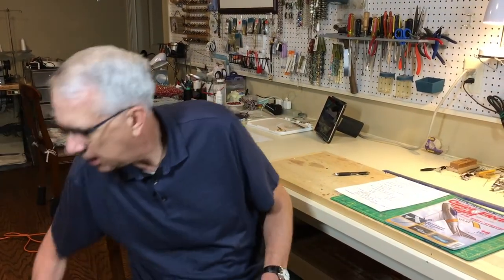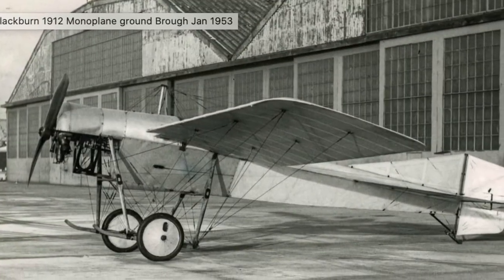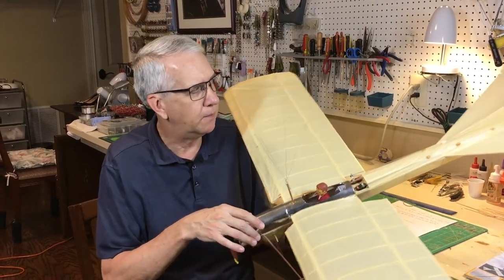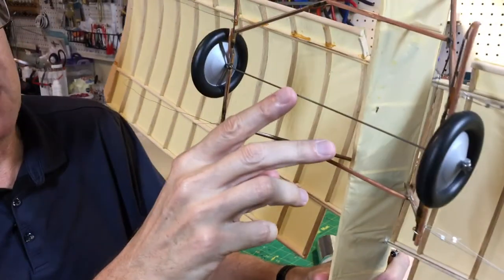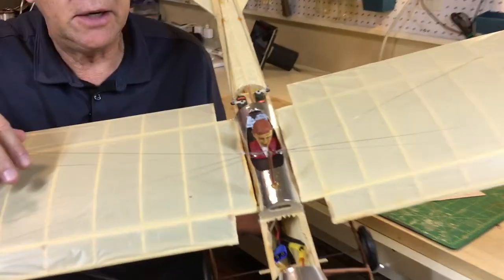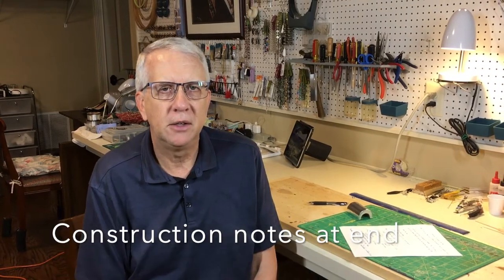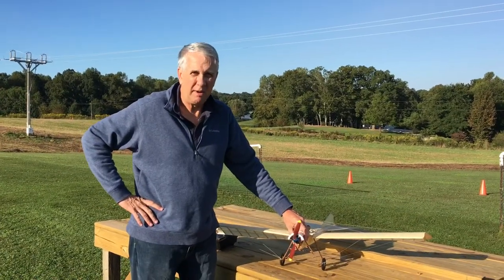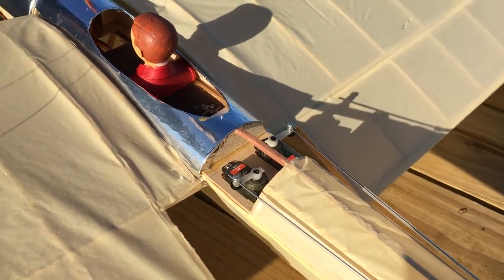Blackburn RC Airplane - Free Plans!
Follow along as I show you how to build a Blackburn RC airplane, to include a set of free plans (TurboCAD).  The Blackburn aircraft is an excellent model flying example of these early flyers.  With a generous wing area and large control surfaces, the model handles well in calm wind flying conditions.

The 1912 Blackburn aircraft was designed in the United Kingdom in 1912 and was a good example of the early aircraft of that era.  Using wing warping and a 50 hp Gnome rotary engine, the Blackburn demonstrated some early success with flights around the UK.

Note that a flyable example of the Blackburn is periodically flown as part of the Shuttleworth Collection museum in the UK.

The Blackburn can be built from plans.  Just screen capture the plans, print them out and enlarge as required.  The model airplane building is for the intermediate builder, and does not need any special tools or techniques.

At the end of the video is a seven page article on construction notes for the Blackburn.  Good luck with your build of this iconic aircraft.

Regards,
Tim

Chapters

00:00 - Intro
00:30 - Blackburn overview
02:05 - CAD plans
02:25 - Full scale pictures
02:58 - RC model walk around
10:00 - Flights
13:04 - Construction notes